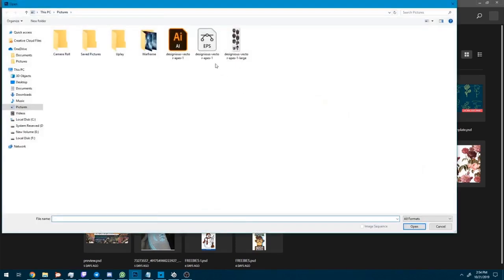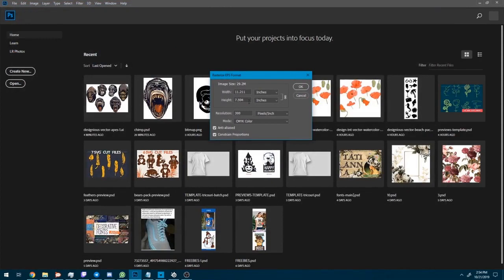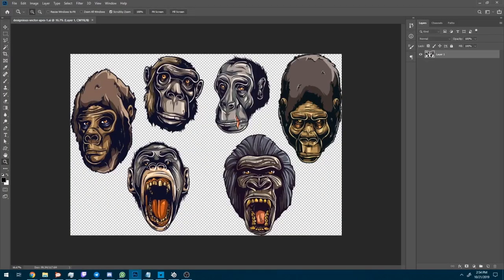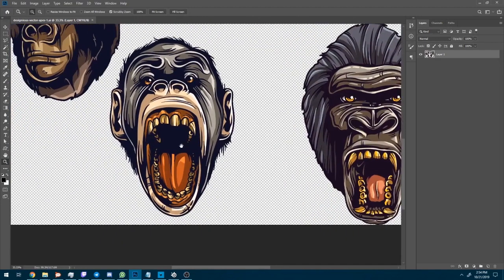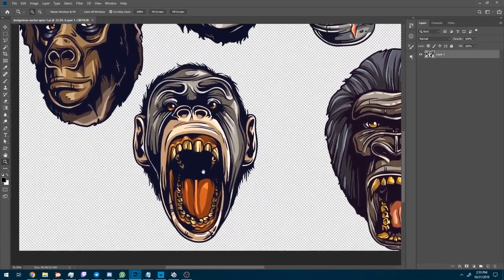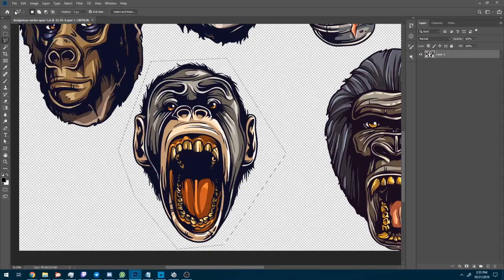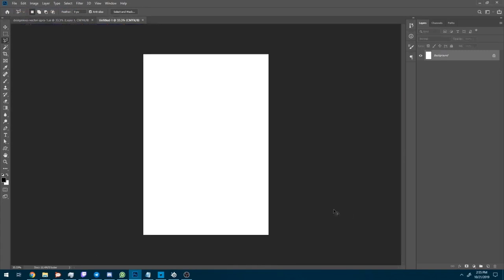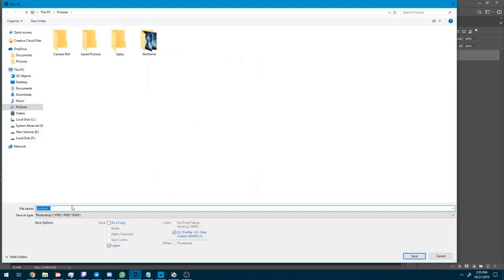How to Cut Out Vector Elements with Photoshop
In this short tutorial we show you how to cut out a vector element from one layer and use it as you wish.

Hello, this is Doink from designious.com and today we're looking at ways to cut a single vector image from an Illustrator file but with Adobe Photoshop. For this tutorial, we'll use the Apes vectors set from Designious.

Go to File - Open, select the vector file and click open. This pop up window means Photoshop does not treat vector files itself, but will instead create a very large raster file. In this case, I believe 14 to 16 inches on height is just enough.

You will notice that in this document, all the images are on a single layer, but you would also notice the background is completely transparent. What this means for us is that we will be able to easily copy a single image and move it to a new document to use it later on.

Select the polygon or lasso tool and with it form a closed shape around the image. If you cannot see the polygonal  lasso tool hold click on the icon and select it from the drop down menu. After you've closed the selection shape, go to Edit, click Copy, then click File - New and click OK. The new document, will be the same size as the copied item. Press Control V to paste it in, or go to Edit, Paste. Select the background layer and press delete.

Now go to File, Save and rename the document. Then click OK to use it in your own project. Now go to file, place embedded. Select the file and presenter, and that's about it. It's that easy.